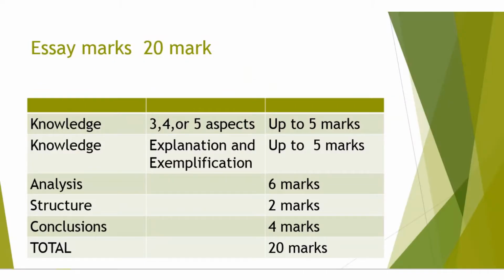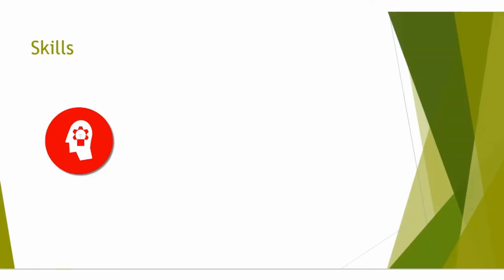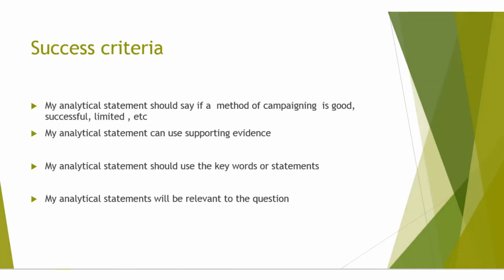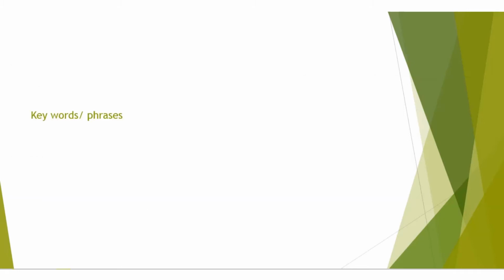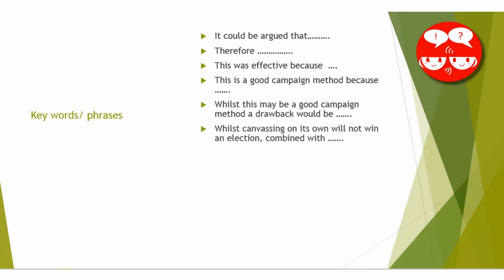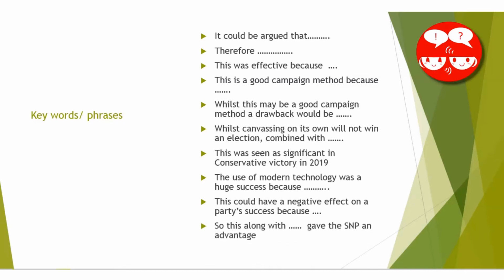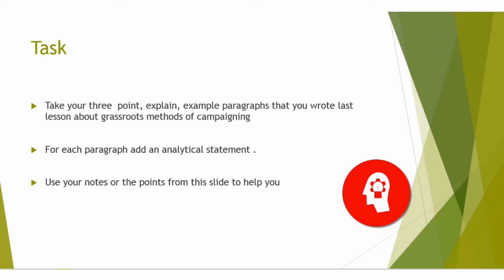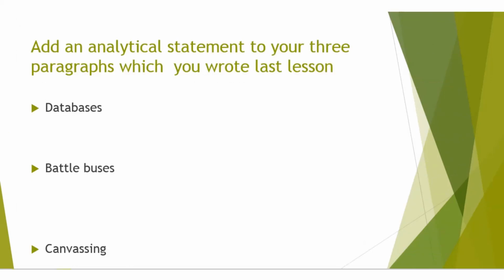video Politics ; analysis